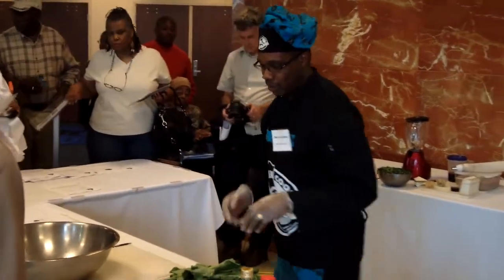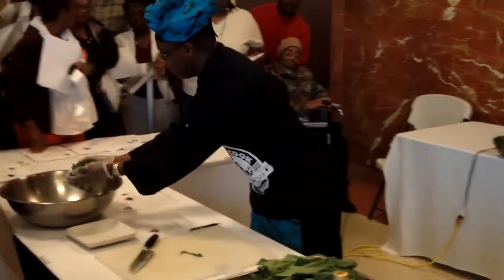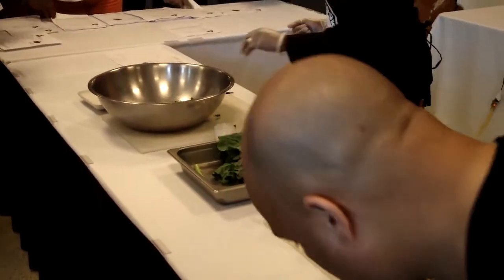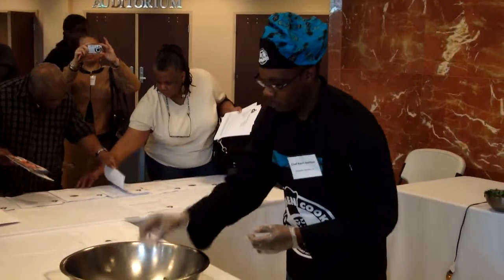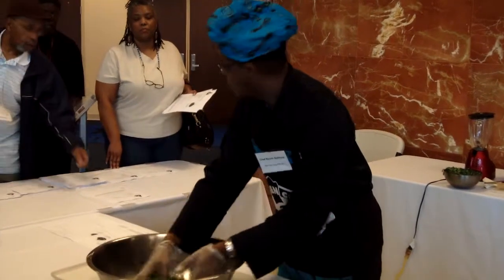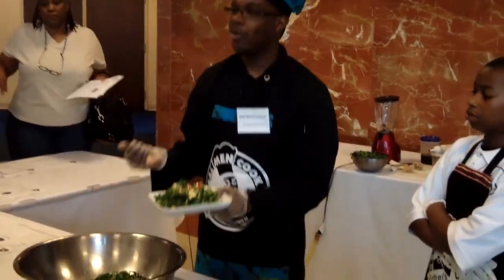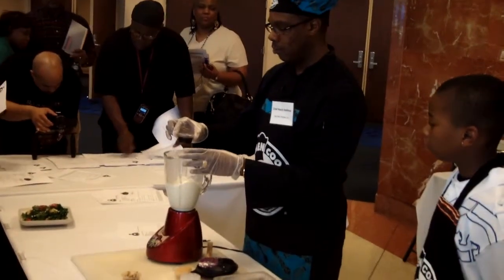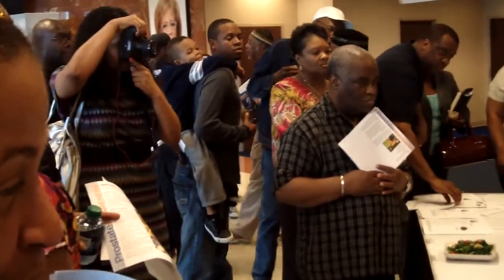Kevin_Final_Video.mp4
Kevin Ashford of Catered Cakes does cooking demonstration on behalf of Real Men Cook at Morehouse School of Medicine event featuring singer Charlie Wilson. The event's purpose was to raise awareness of Prostate Cancer and encourage lifestyle changes to prevent the disease.